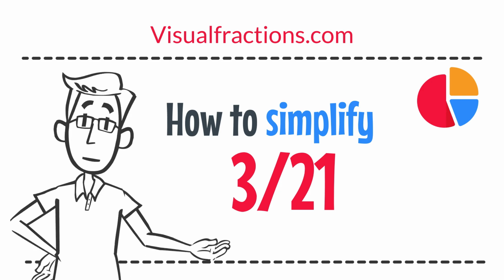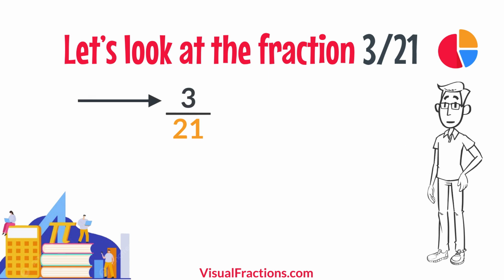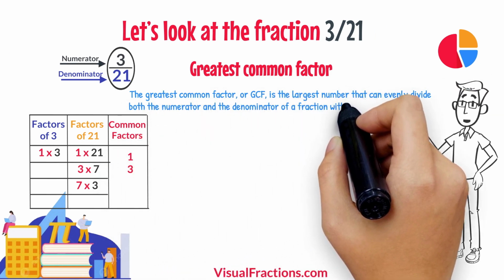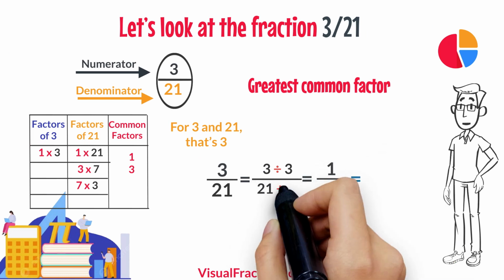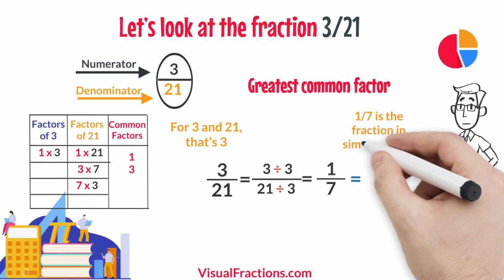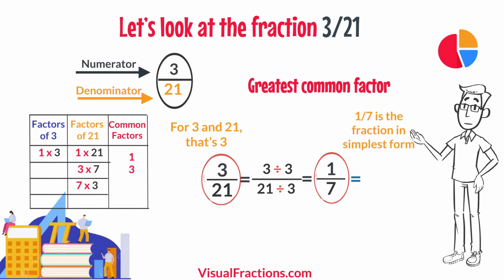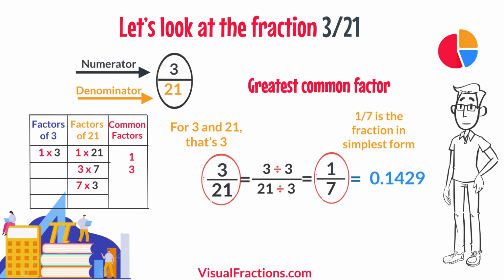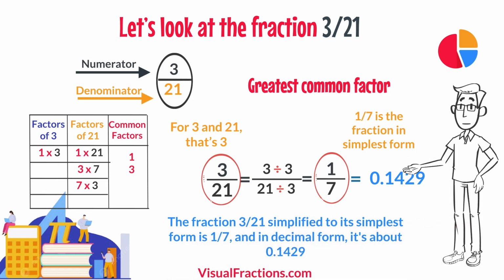How to Simplify the Fraction 3/21